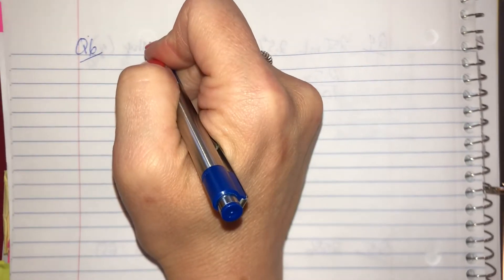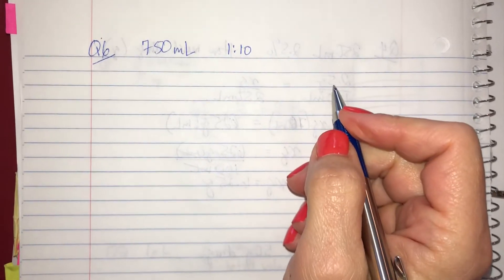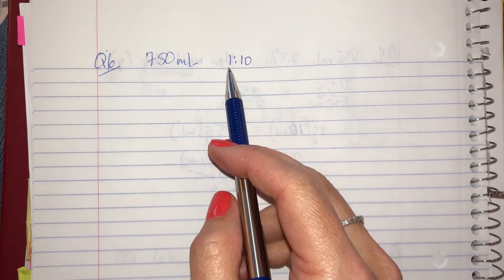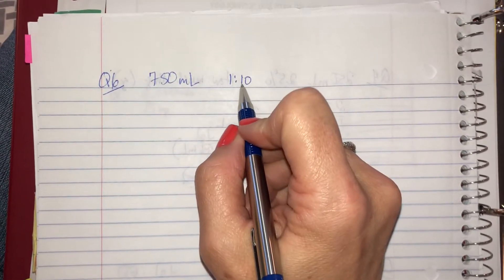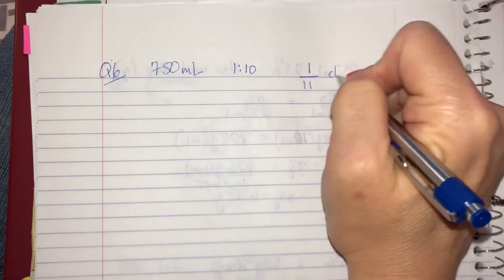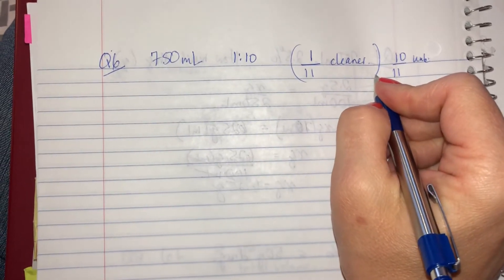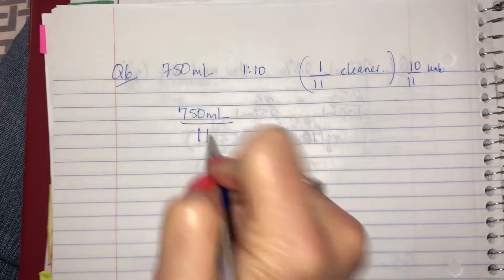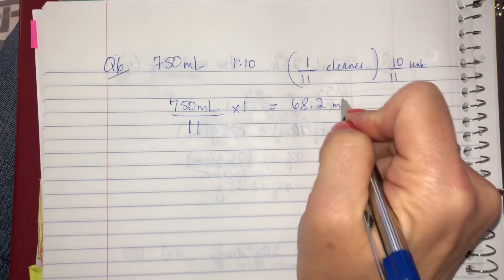Vet Tech Math - Solutions and Dilutions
VMT200 - Veterinary Pharmaceutical Math
Dilutions assignment Q6

Q: Make 750mL of a disinfectant solution using a 1/11 dilution factor. (1 part disinfectant/11 parts water). How many mL of disinfectant will you need?